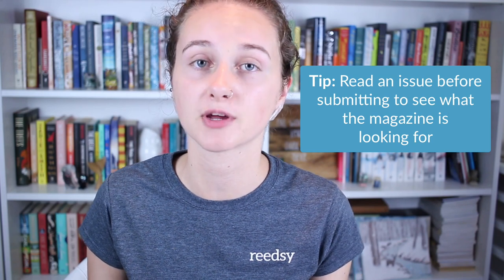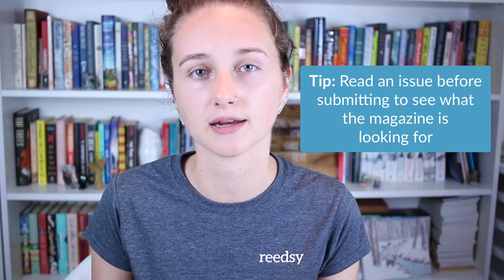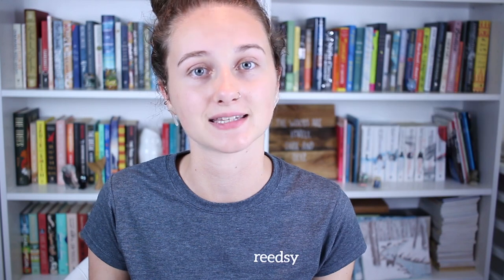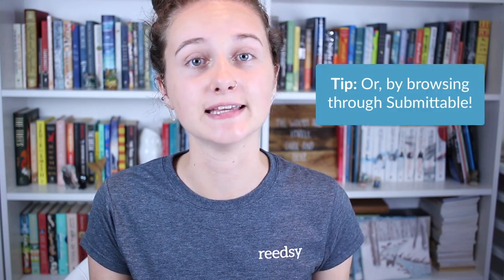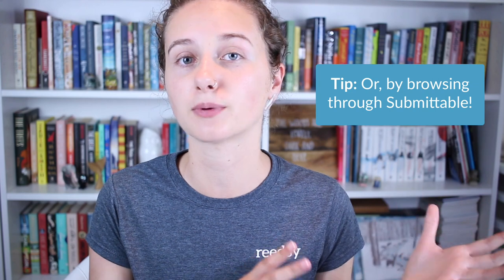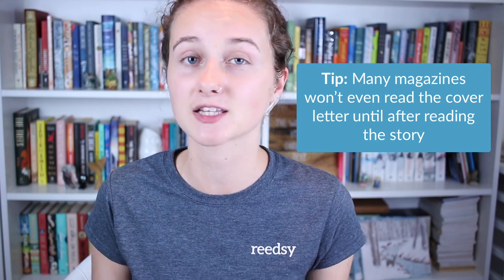How to Submit Short Stories to Literary Magazines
So you've written a short story and...what do you do with it now? Today, we're taking about the short story submission process: how to find places to submit, how to write a cover later, and how to submit strategically.

TIMESTAMPS:
0:00 - Intro
0:18 - Open submissions vs. Contests
1:11 - Where to submit
2:05 - Cover letters
3:32 - How to submit